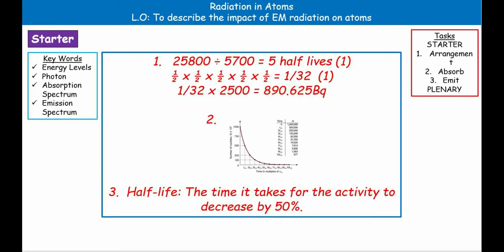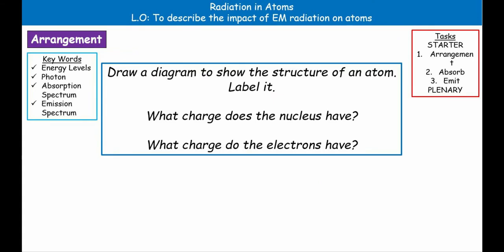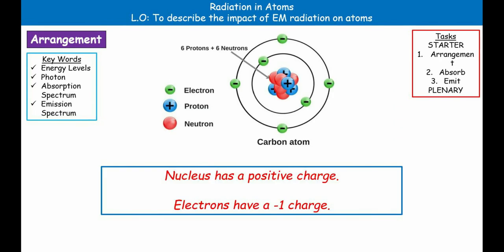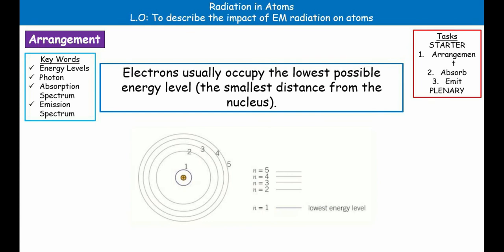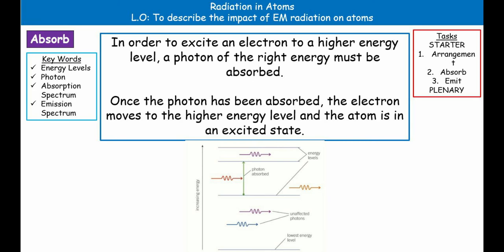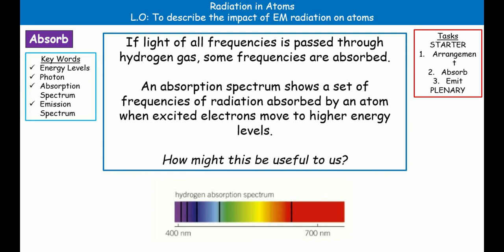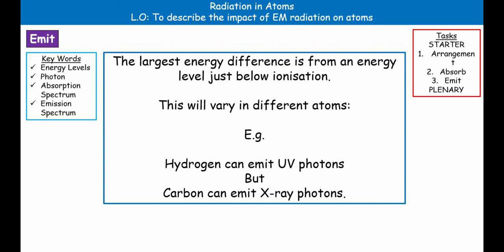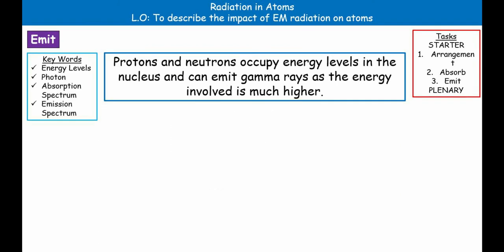P4.2.5 - Radiation In and Out of Atoms - Y10 Combined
Wright Science Virtual School lesson on radiation in atoms for Y10 Combined.